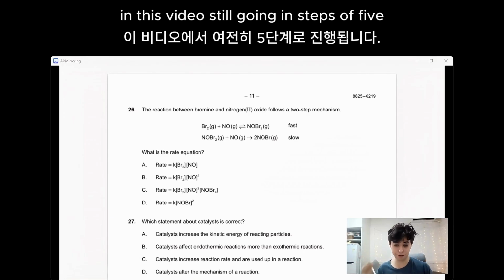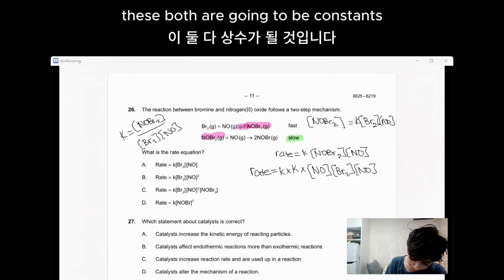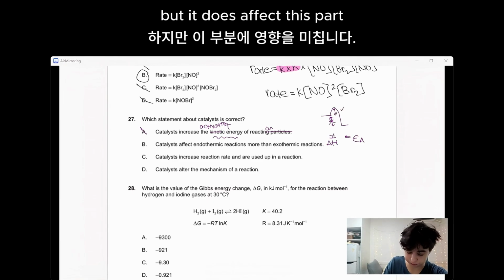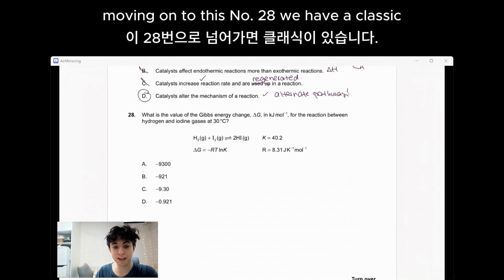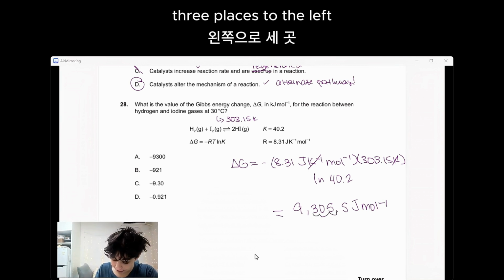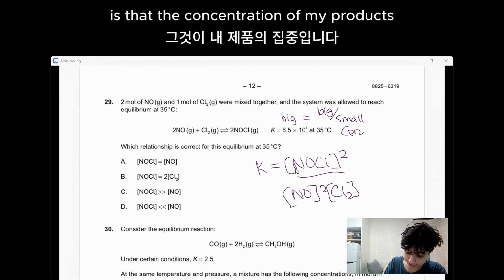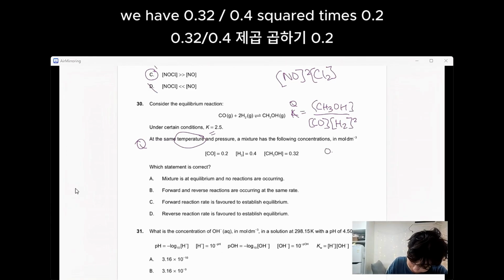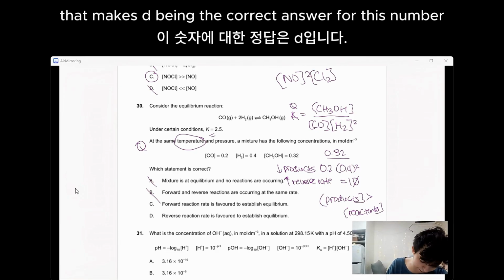N25 IB Chemistry HL TZ3 Paper 1A Q26-30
This video covers a walkthrough of questions 26 through 30 from the November 2025 TZ3 IB Chemistry Exams from Paper 1A.

00:20 Question 26
03:13 Question 27
06:53 Question 28
09:25 Question 29
12:24 Question 30

Q26: The reaction between bromine and nitrogen (II) oxide follows a two-step mechanism. What is the rate equation?
Q27: Which statement about catalysts is correct?
Q28: What is the value of the Gibbs energy change, G, in kJ mol-1, for the reaction between hydrogen and iodine gases at 30 C?
Q29: 2 mol of NO (g) and 1 mol of Cl2 (g) were mixed together, and the system was allowed to reach equilibrium at 35 C. Which relationship is correct for this equilibrium at 35 C?
Q30: Consider the equilibrium reaction: Under certain conditions, K = 2.5. At the same temperature and pressure, a mixture has the following concentrations in mol dm-3. Which statement is correct?